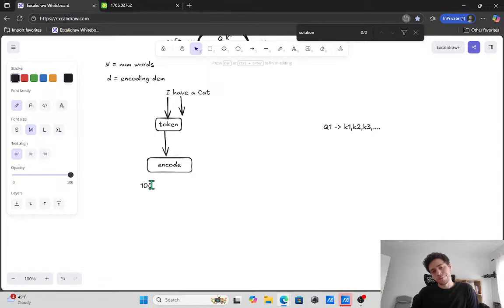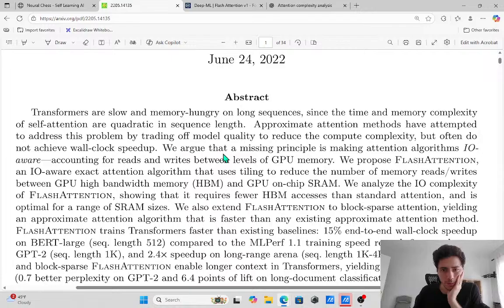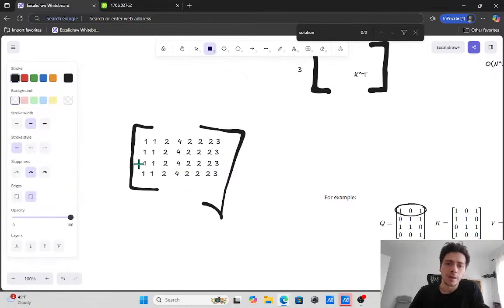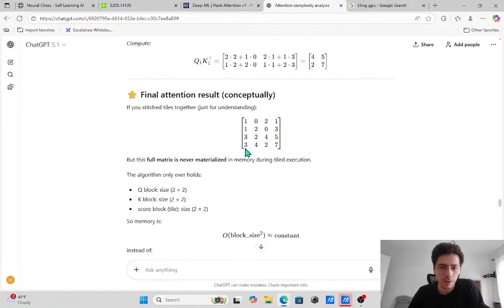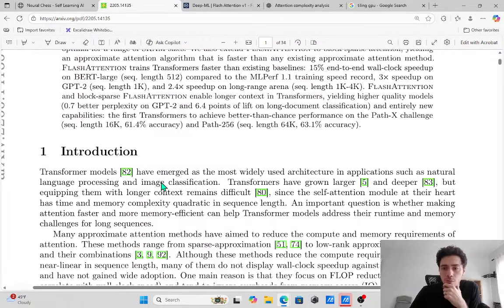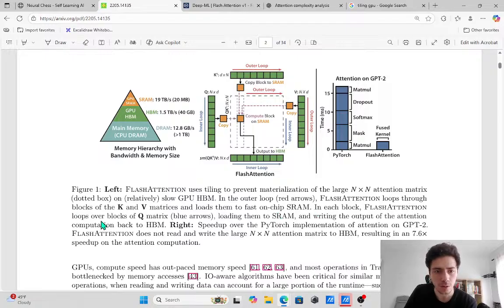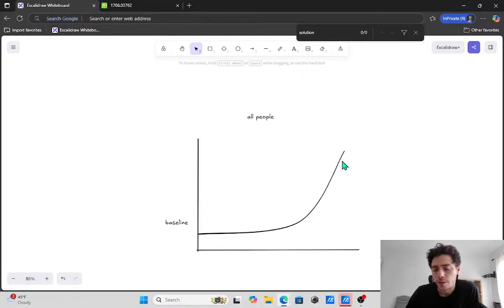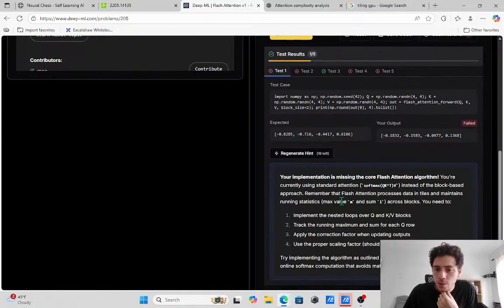Flash Attention and Life with AI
going to go over the flash attention paper, and want to share some thoughts about life with AI (when it becomes really good)